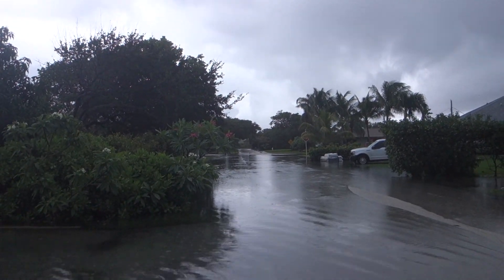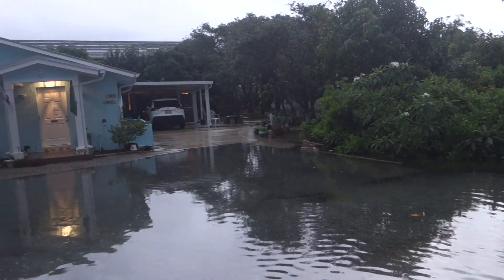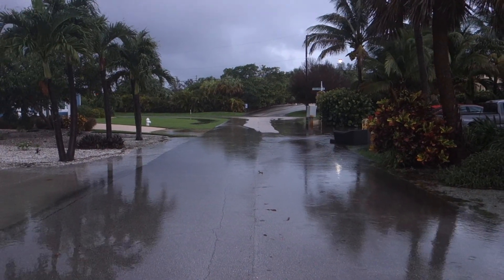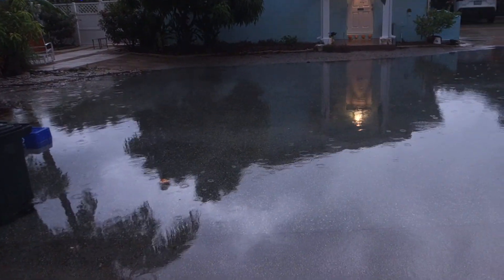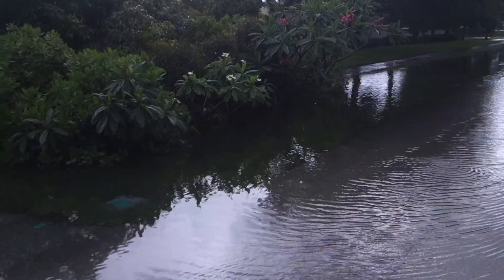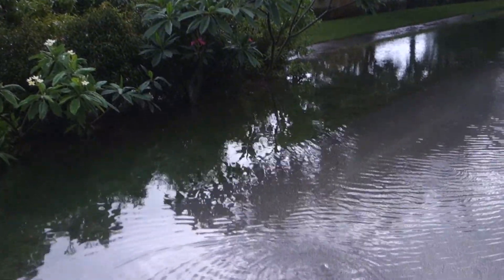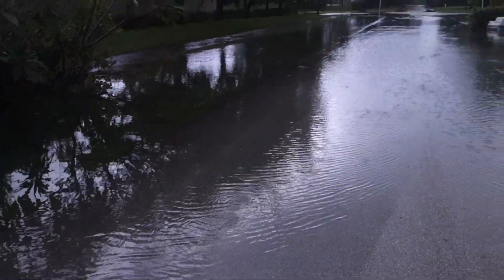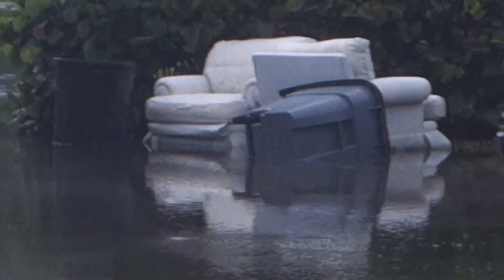The Natural World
Michael Shea's meditation on the Natural World